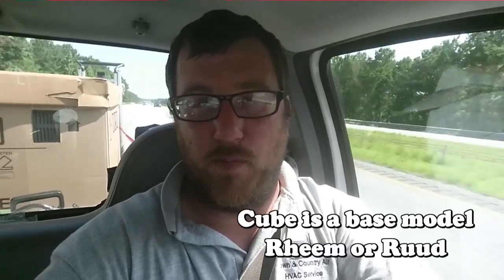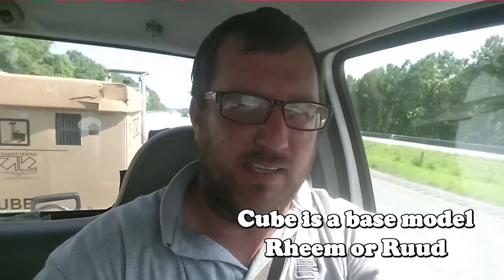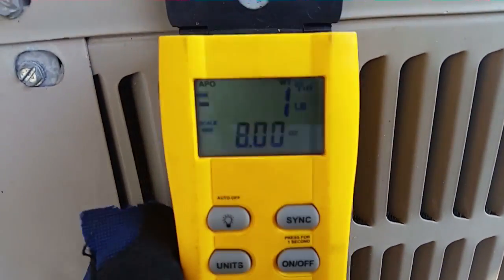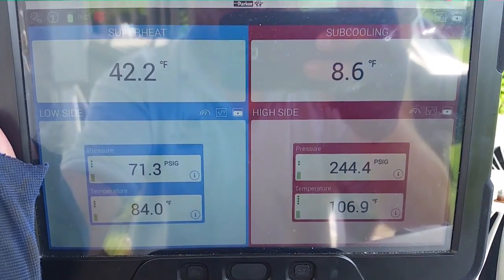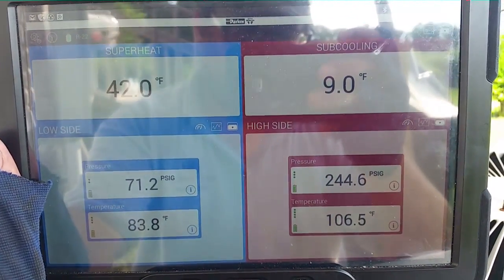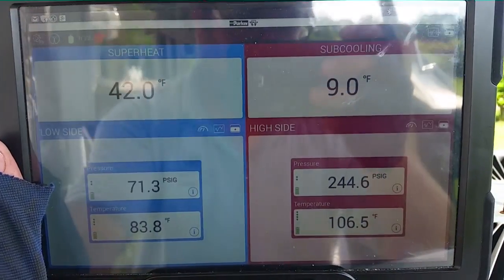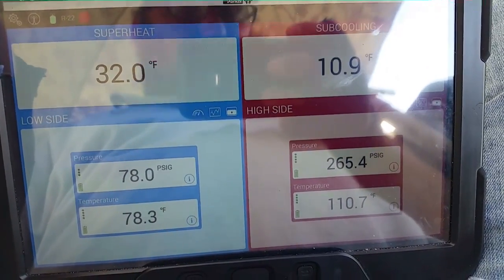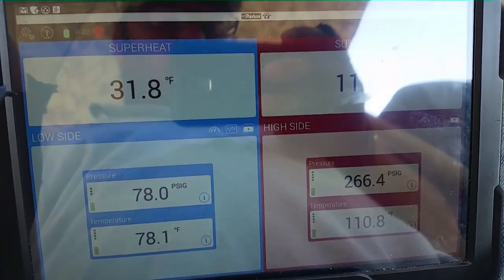Using the Sporlan Smart Service Tool